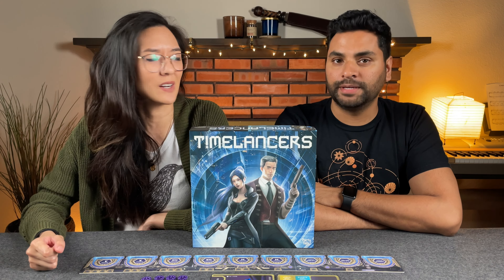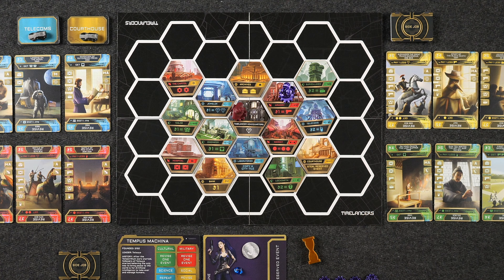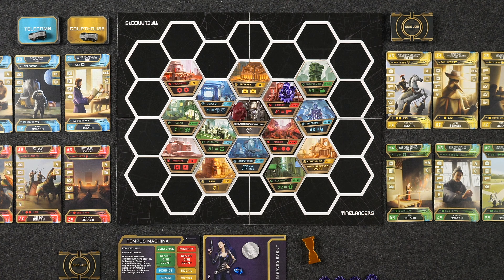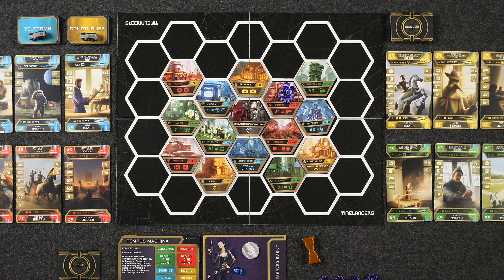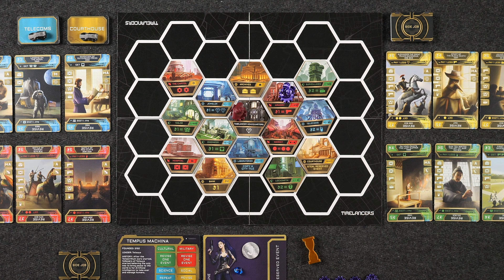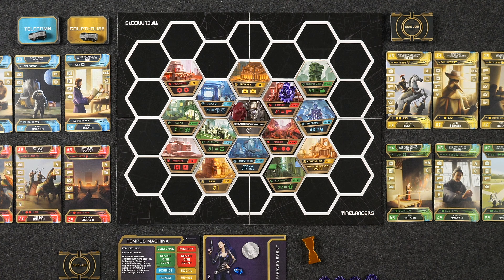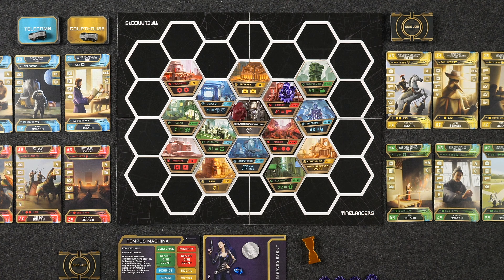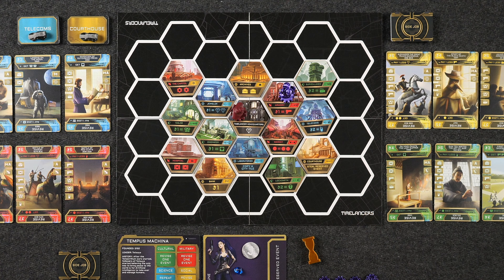Timelancers - Kickstarter Tutorial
This is "Timelancers," a board game designed by Juliana Chang, Kenny Heidt, Teresa Ho and Lee Ho & published by Party Tails. This video includes a rules overview.